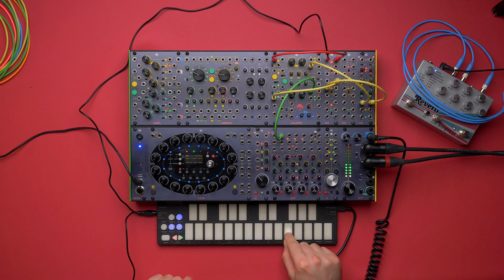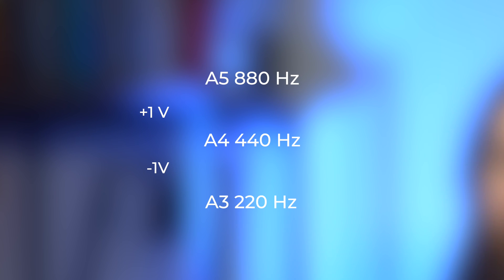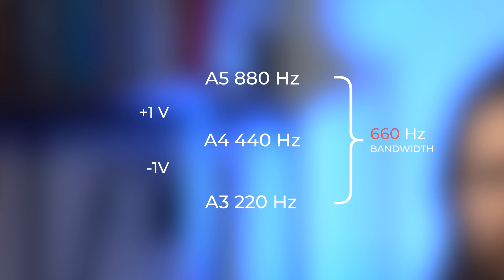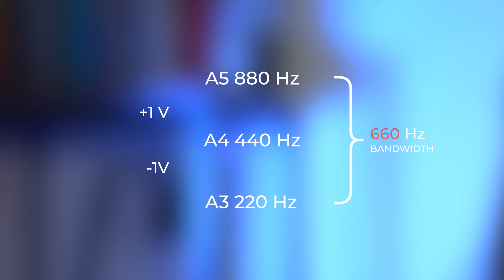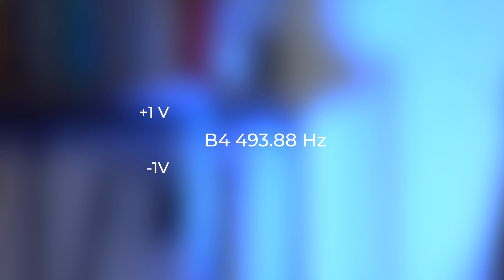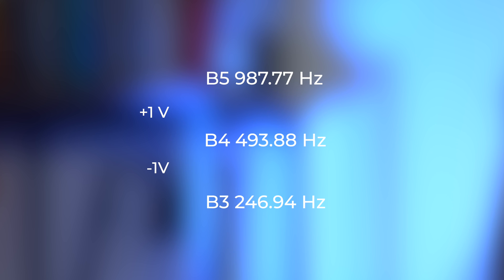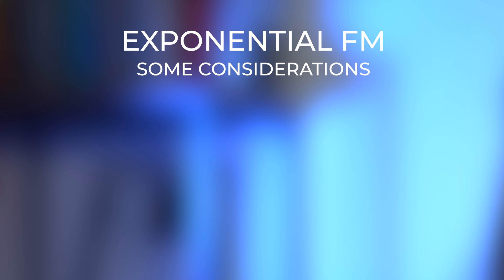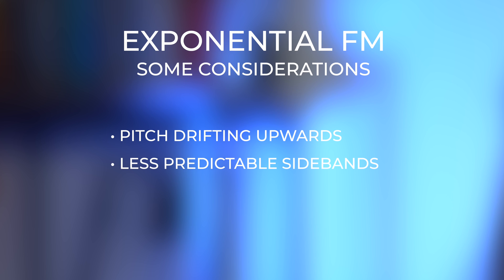Frequency Modulation Part 1: Exponential FM | Frap Talks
Today we'll begin our journey into BRENSO's FM circuit, and we will start... From FALISTRI. Relax, take a breath, and prepare to dive into the world of exponential frequency modulation.

00:00 Introduction
00:35 Create a vibrato effect
01:18 Audio-rate vibrato
01:57 The basics of audio-rate frequency modulation
2:21 Sidebands: difference between FM and amplitude or ring modulation
03:42 Exponential FM and pitch drift
05:24 Exponential FM and keyboard tracking
07:06 Some exponential FM patches